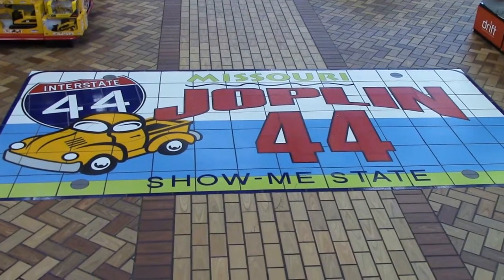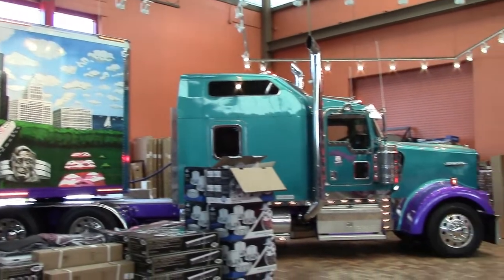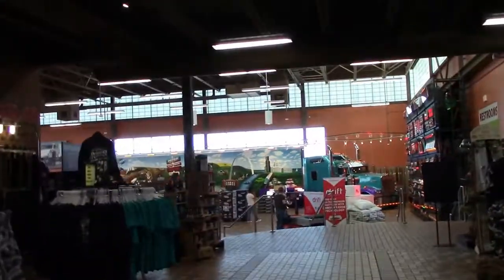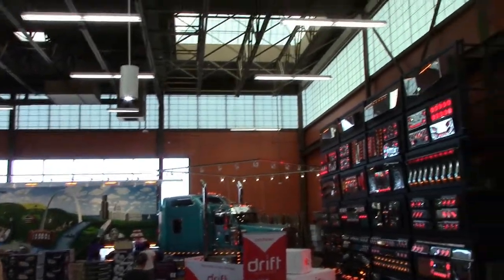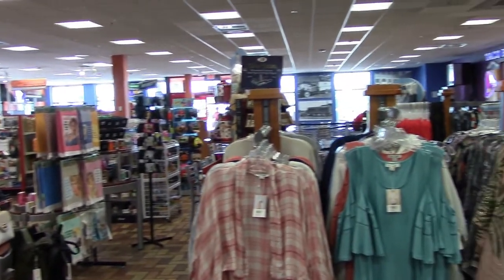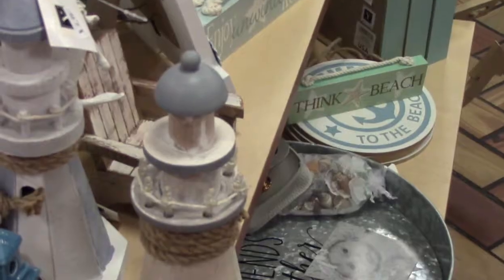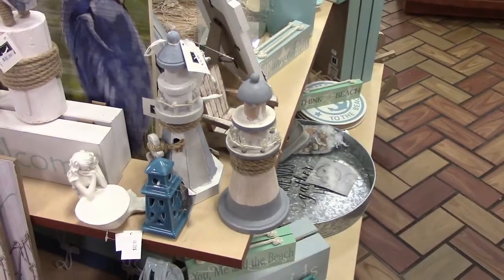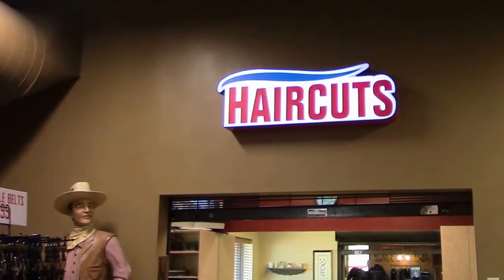Have you ever visited Joplin 44 Truck Stop? It is HUGE!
Joplin 44 Petro Truck Stop in Missouri – our 2nd Visit

Joplin 44 Truck Stop is located on interstate 44 Exit 4. We visited this location in 2019 and returned in May 2021.
This is a great place to visit is for any lady or gentleman. Lots of places for the ladies to shop! You could spend the day at this location
The truck stop is nearly 75,000 Square feet.
Truck showroom is 15,000 square feet
450 truck parking spaces
RV Parking
Open 7 days a week
Carry over 50,000 items in the store.
Hotel
Free WiFi

There is a convenience store, truckers store, fuel center, gas islands, Petro Lube service center & Custom vinyl and embroidery shop

full service Iron Skillet Restaurant
FOOD COURT includes the following:
Taco Bell
Pizza Hut
Caribou Coffee
Dairy Queen
Orange Julius

Music from YouTube library –  FEELING GOOD!